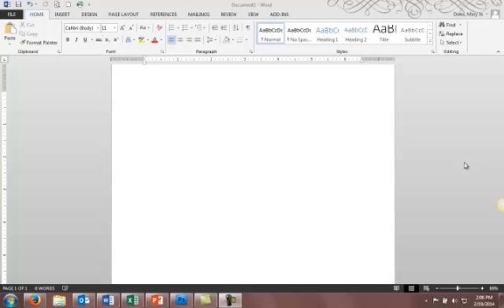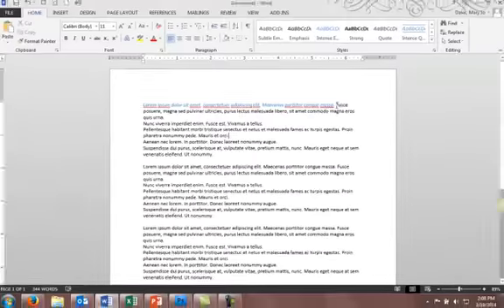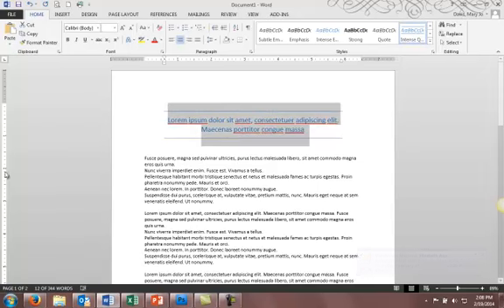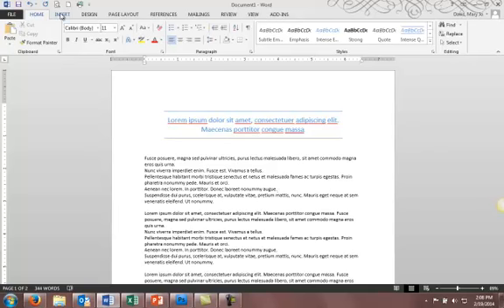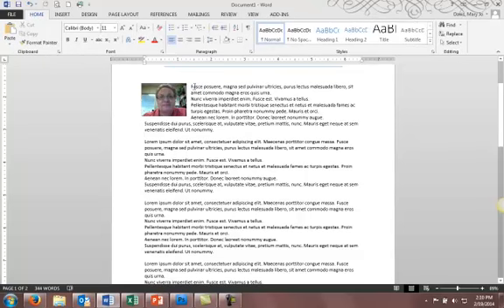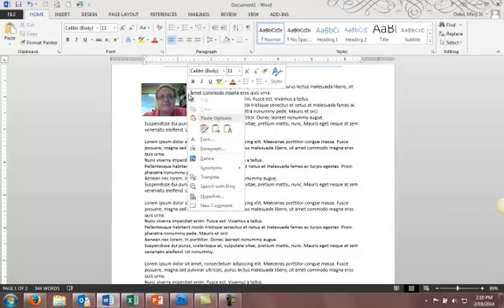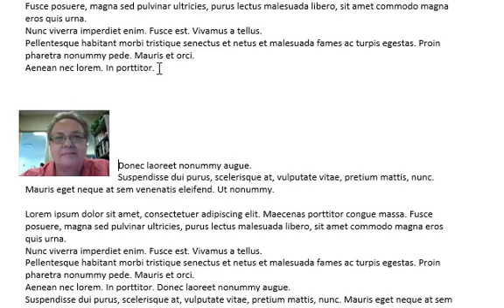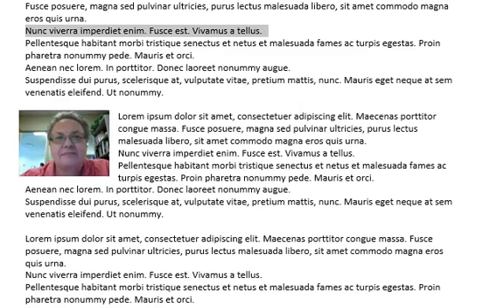LiveLayoutChanges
WordWorkshop-example of live layout changes on the fly